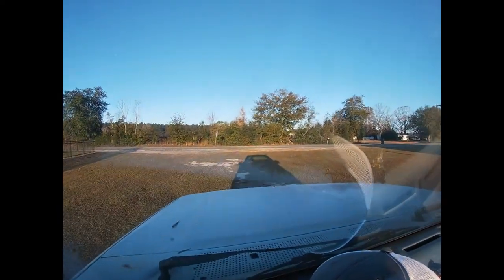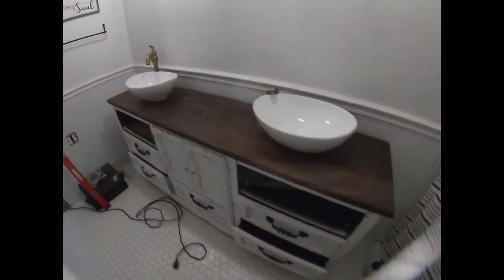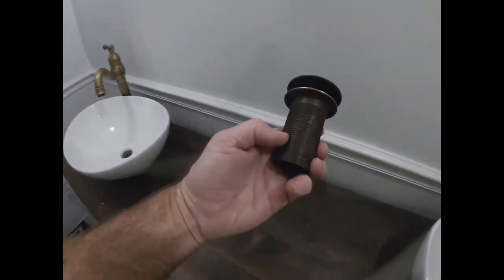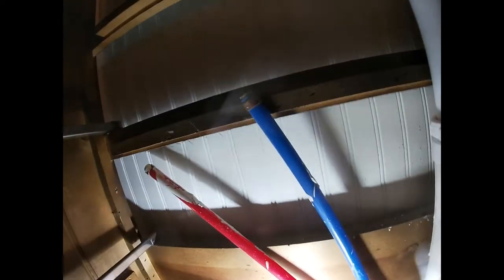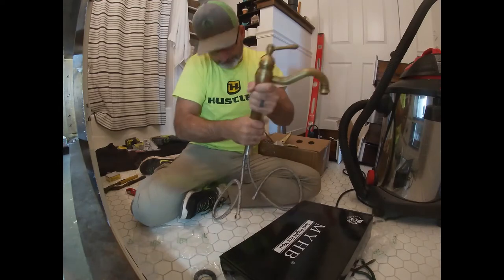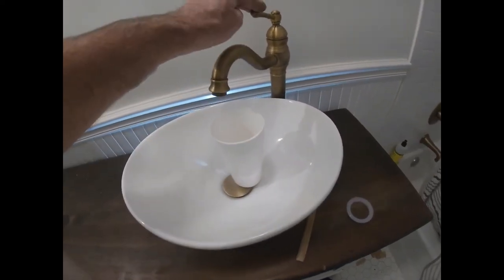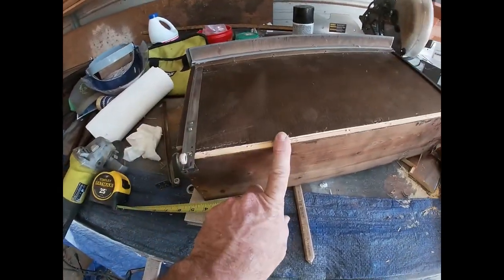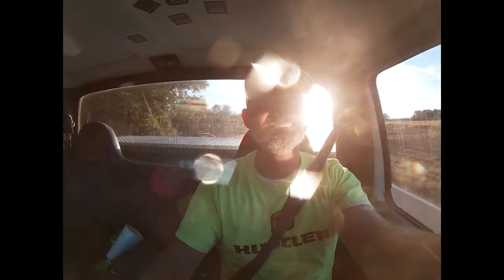Vessel Sinks & MYHB 360 Swivel Spout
Installing MYHB 360° Swivel Spout Bathroom Vessel Sink Faucet with Drain Brass Single Handle Lever Mixer Tap